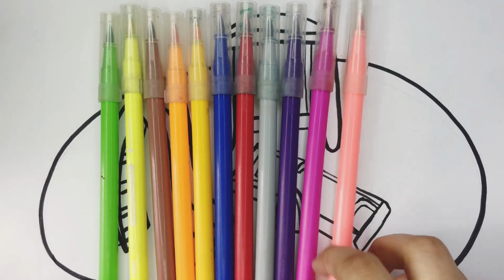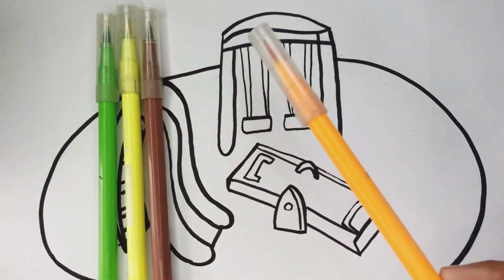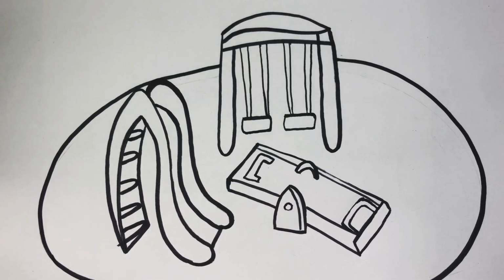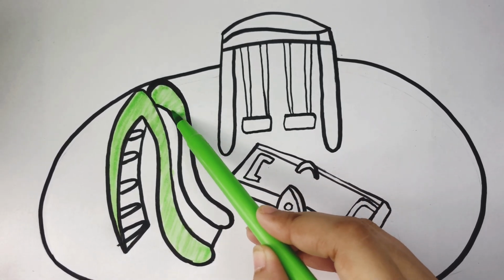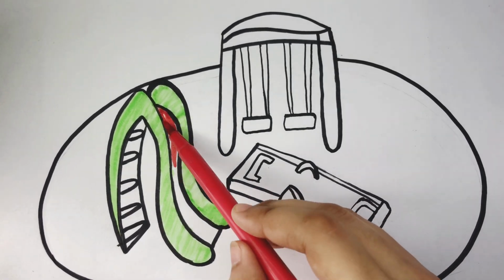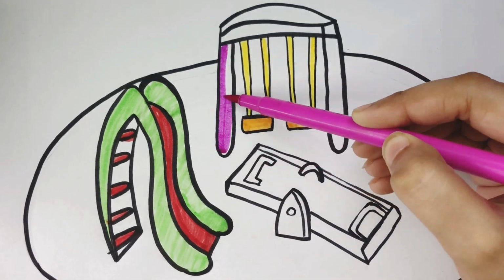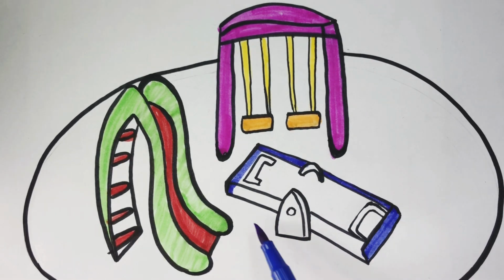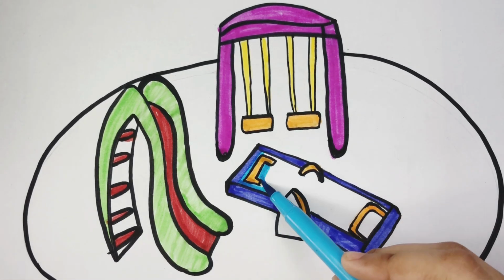How to Draw Playground Playground slide seesaw swing drawinf and coloring for kids and toddlers#art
How to Draw Playground

how to draw playground easy,
how to draw a playground step by step,
playground drawing realistic,
how to draw a big playground,
school playground drawing,
how to draw a swing,
how to draw a slide,
how to draw a seesaw,
playground park drawing easy,
slide drawing,
how to draw a slide step by step,
children's park drawing pictures,